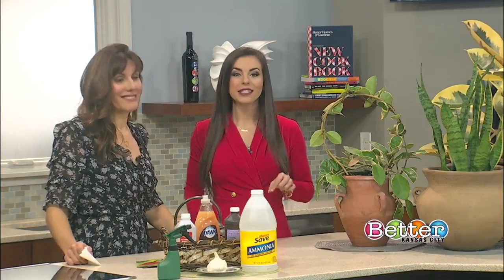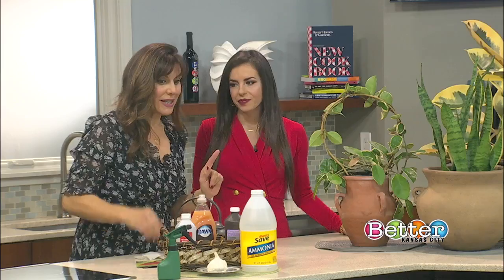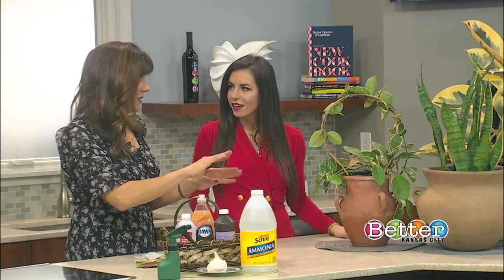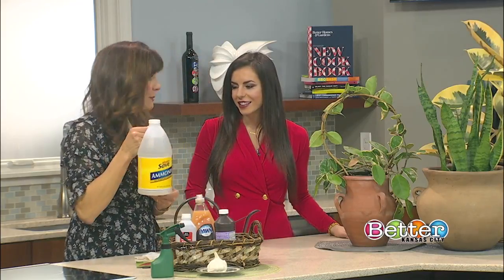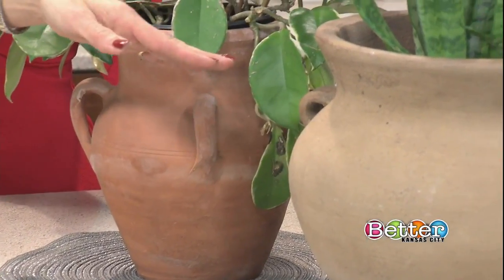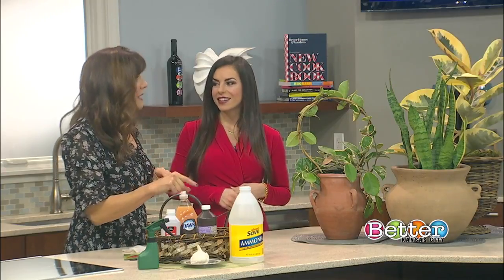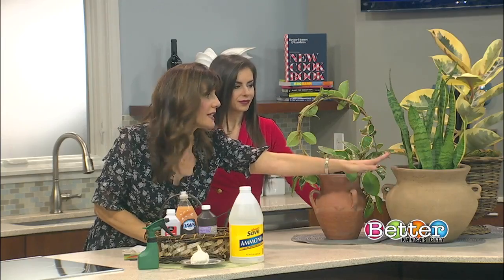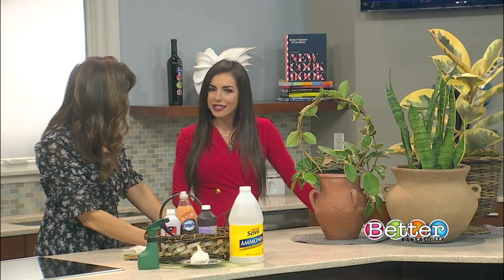Houseplant help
Sara Antin of Gardenstyle joined us in studio with guidance on how to keep our plants healthy even in the cold weather.